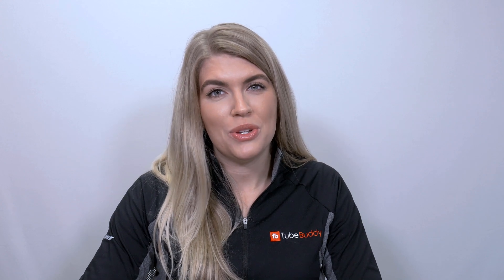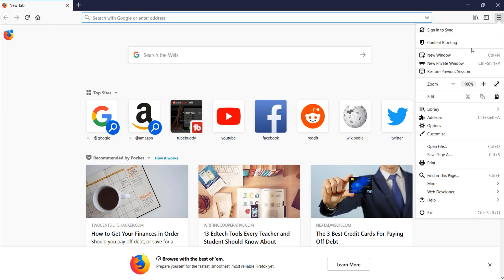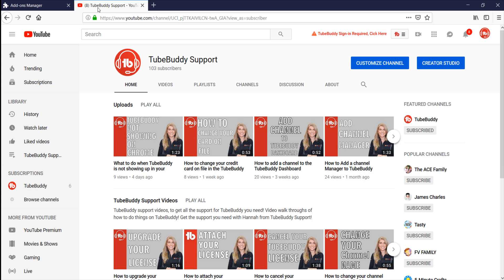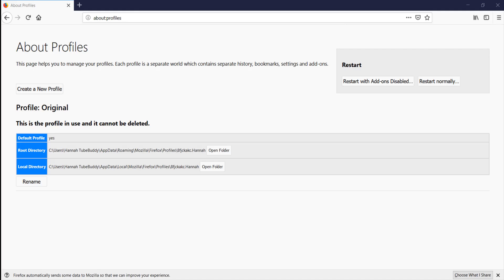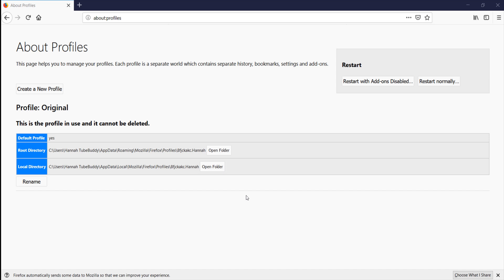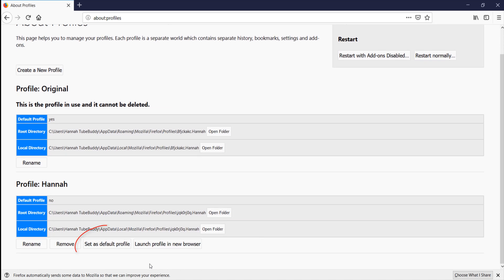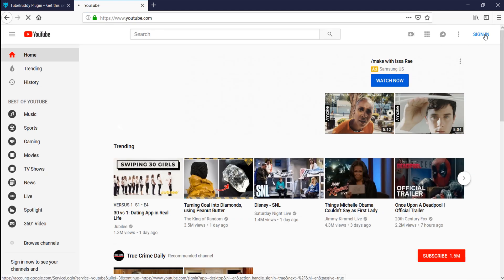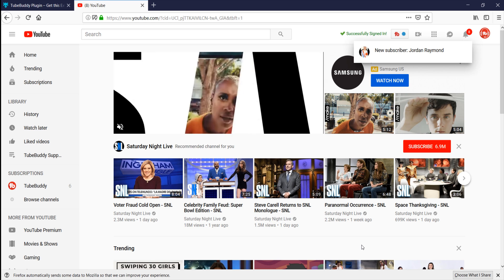What to do when TubeBuddy is not showing up in your Firefox Browser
What to do when TubeBuddy is not showing up in your Firefox Browser. If you need to help seeing your TubeBuddy tools in your Firefox browser, we will show you how in this short tutorial!

To see a full list of what tools are offered in each license type,